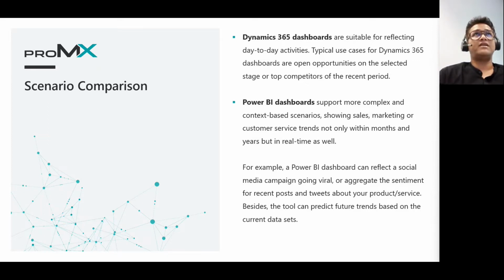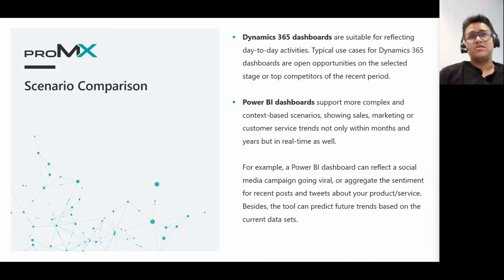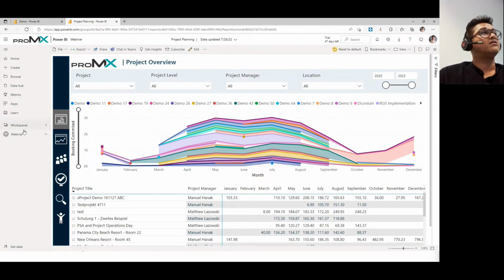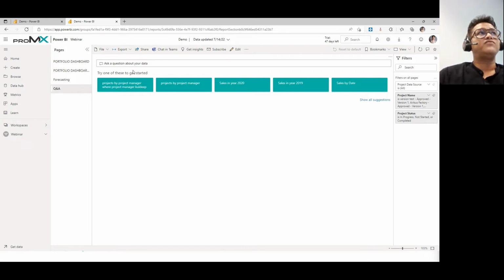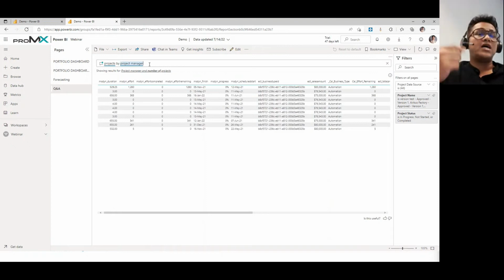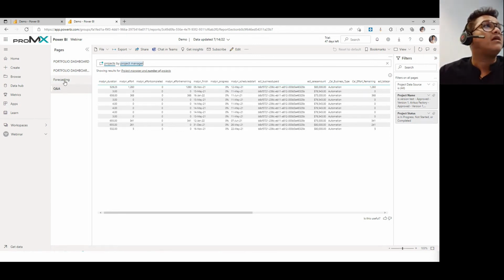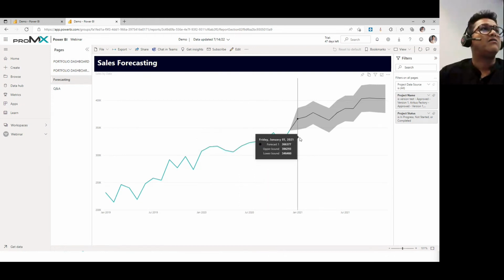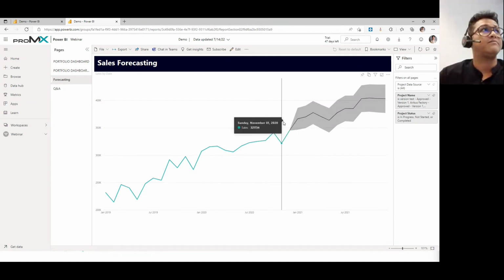What are the differences between D365 and Power BI dashboards?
Kuldeep Gupta, CEO of proMX India, compares the out-of-the-box dashboard of Dynamics 365 with the one from Power BI in different aspects such as usage scenarios and sharing capabilities.

Do you want to know more about the functionalities of Power BI in comparison to D365 dashboards? Check out Kuldeep Gupta’s webinar video “Challenges of D365 dashboards resolved by Power BI”